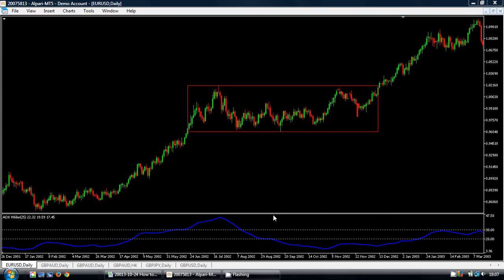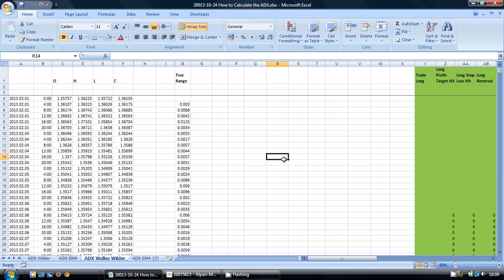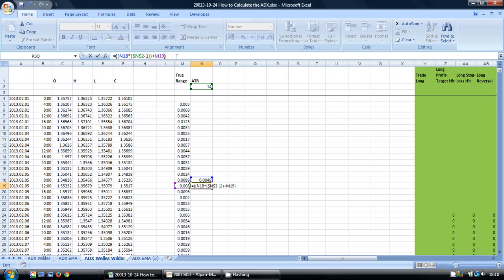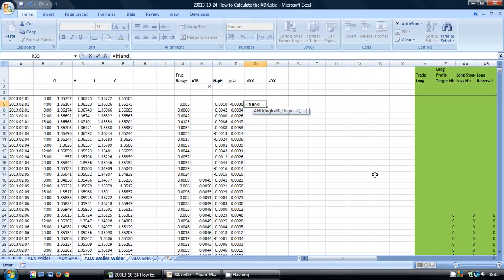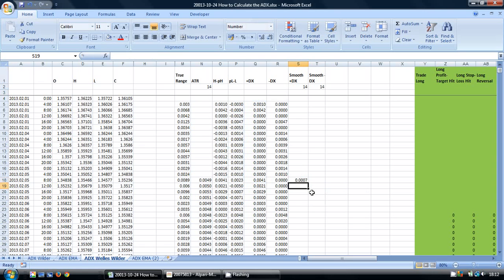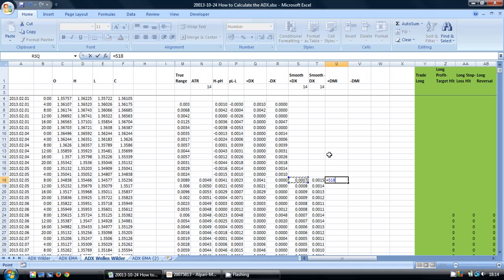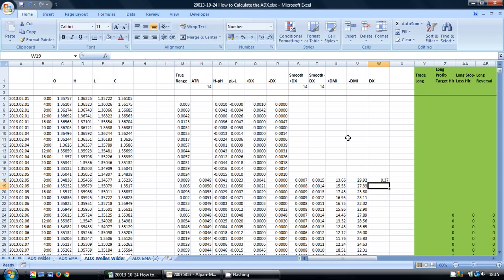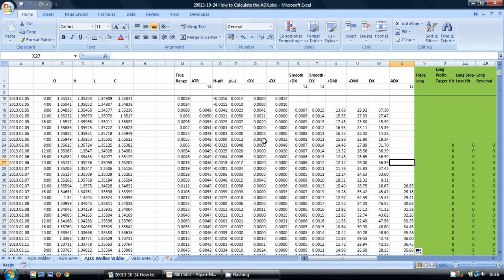How to Calculate the Average Directional Index using Excel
The ADX is a technical indicator used to identify when the market is trending and when it is rangebound.  Developed by J. Welles Wilder, the ADX is a useful guide for trend and range traders.

▶How to calculate this and other popular indicators are included in my latest eBook, now available in the Amazon Kindle Store

▶My ebook course on building backtest models in Excel is also available in the Amazon Kindle Store